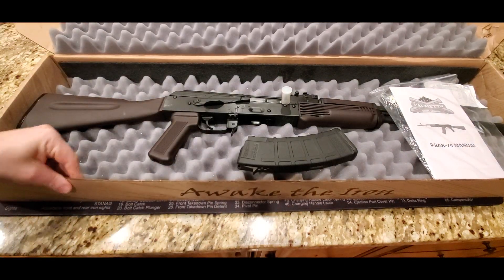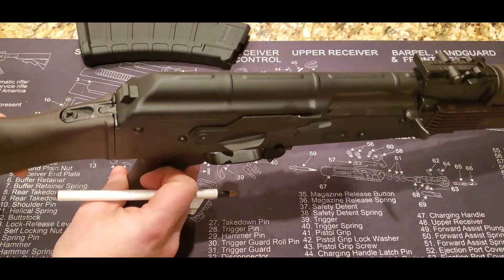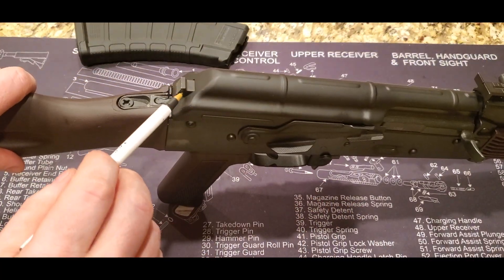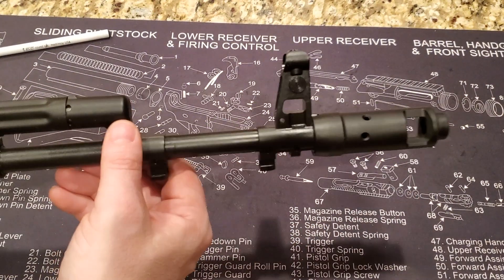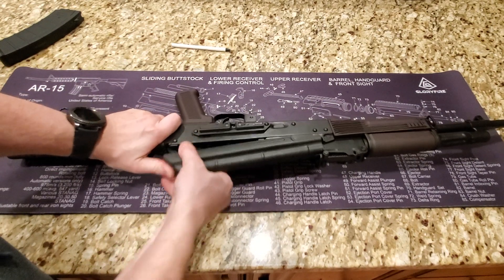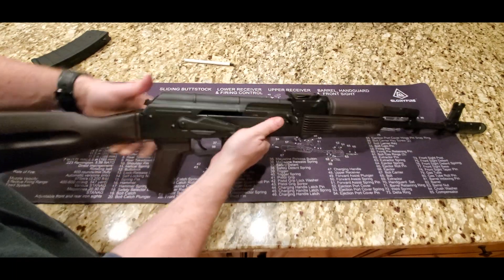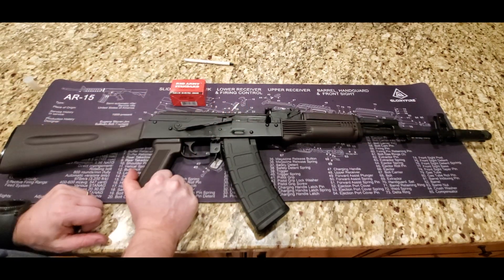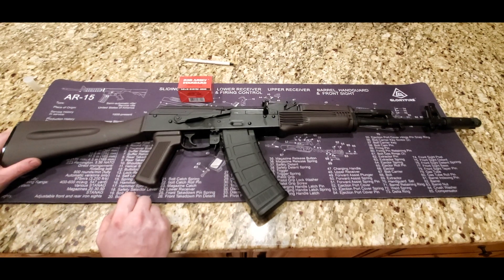PSAK-74 CLASSIC POLYMER RIFLE REVIEW